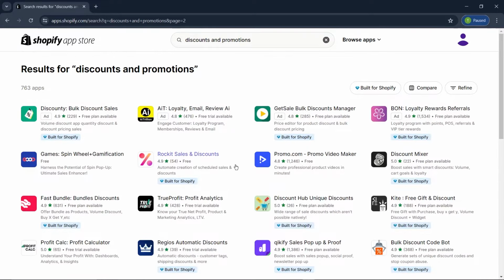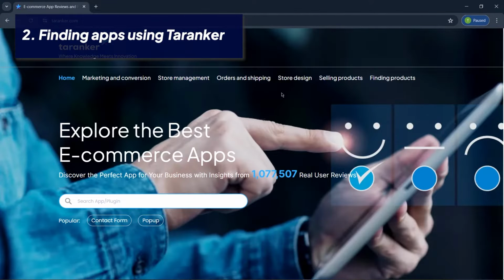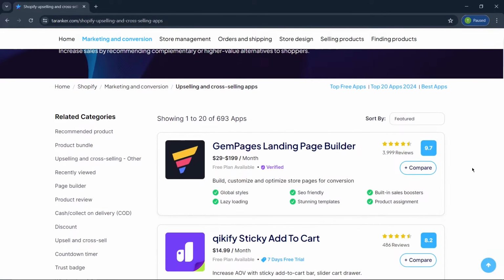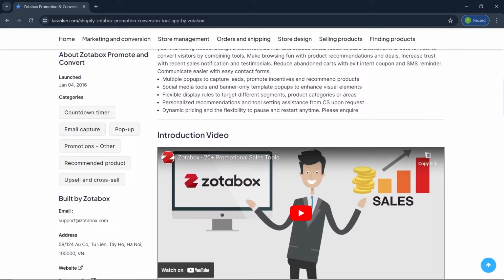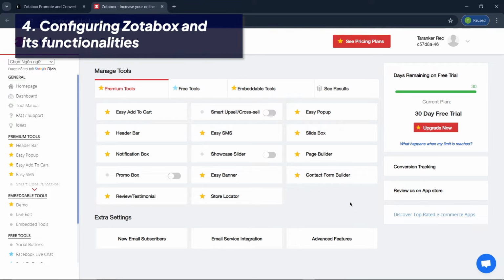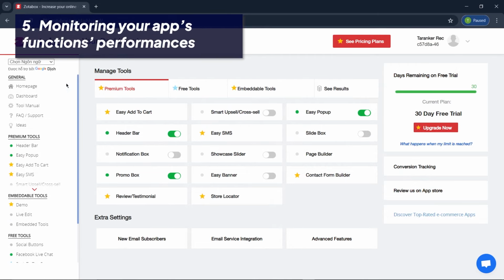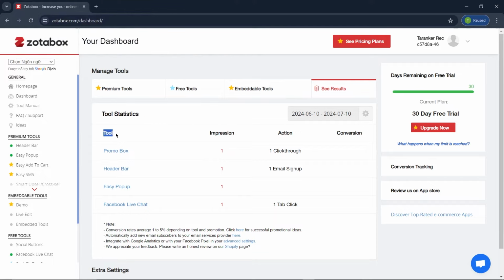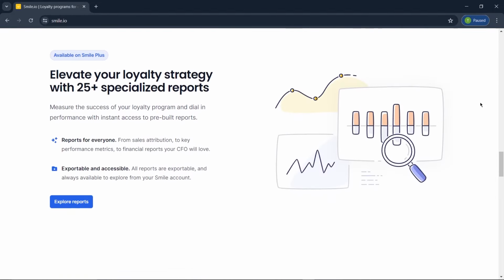6 Essential Steps to Use Shopify Apps for Enhancing Your Store | Taranker Tips & Tricks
Hey there, Shopify merchants! Welcome back to Taranker’s YouTube channel, where we bring you the best tips and tricks to elevate your e-commerce game. In this video, we show you how to use Shopify apps to enhance your store in 6 simple steps. By the end, you’ll know exactly how to find and install the right apps to take your Shopify store to the next level. Let’s get started!

Chapters:
0:00 Introduction
0:20 Why Shopify Apps are Important
0:40 Step 1: Accessing the Shopify App Store
0:56 Step 2: Finding Apps Using Taranker
1:42 Step 3: Installing and Using Zotabox
2:33 Step 4: Configuring the App and its functionalities
3:33 Step 5: Monitoring App Performance
4:00 Step 6: Using Multiple Apps to Enhance Your Store
4:30 Conclusion

taranker.com - Visit Taranker today and find the perfect app for your Shopify store!